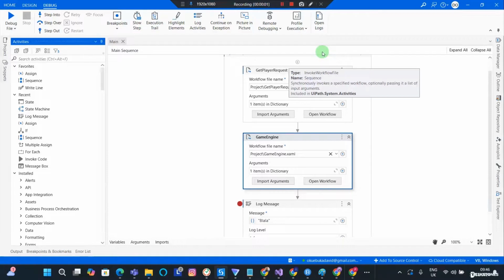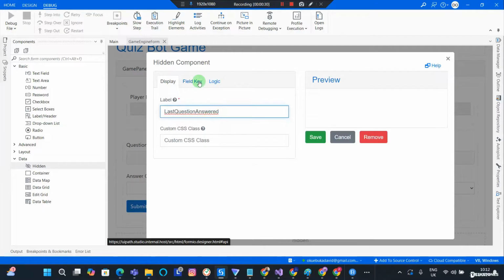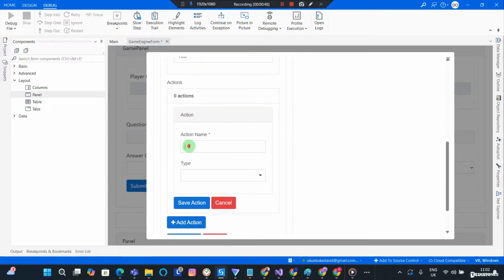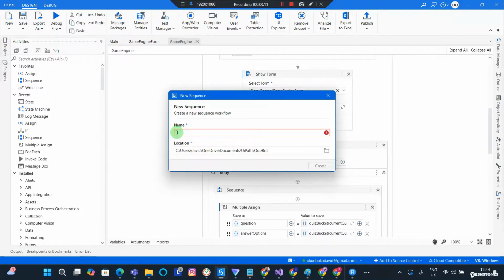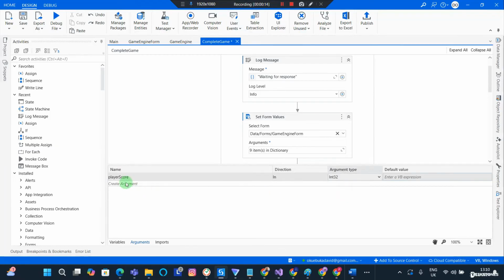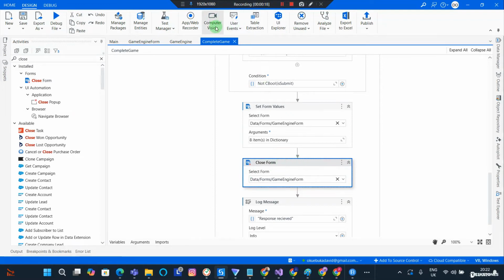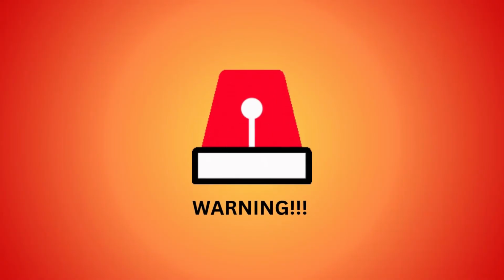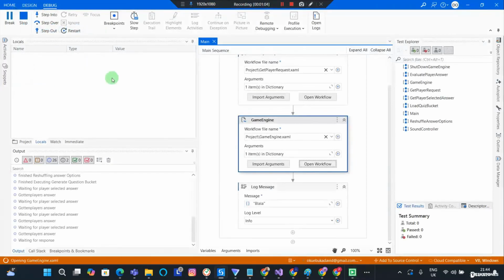#21 Build A UiPath Quiz Bot - How to show and hide a form component based on input in a uipath form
Here, we implement a show-and-hide form component action in a UiPath form and render a message based on a given condition.